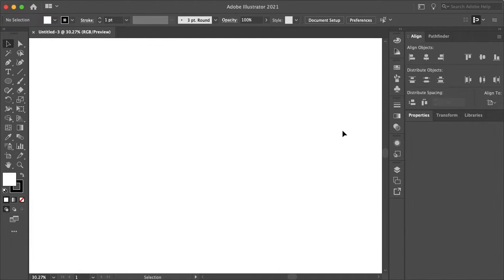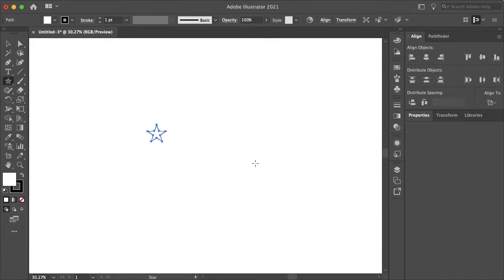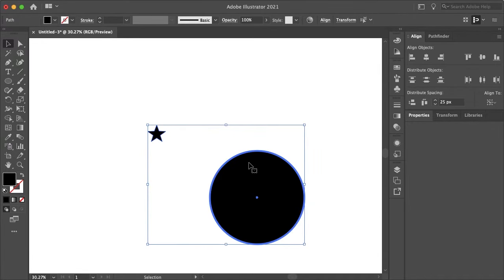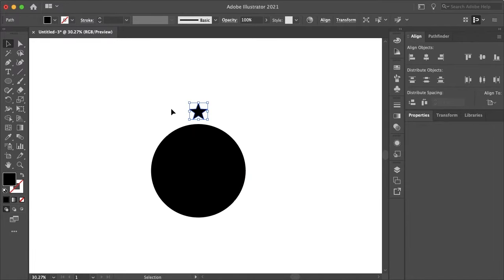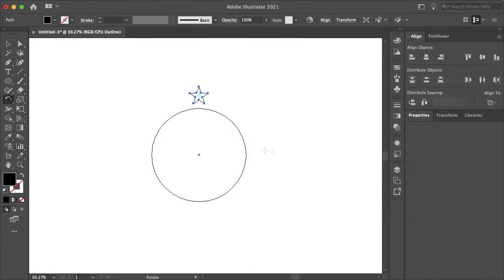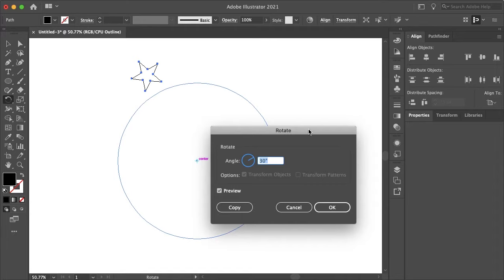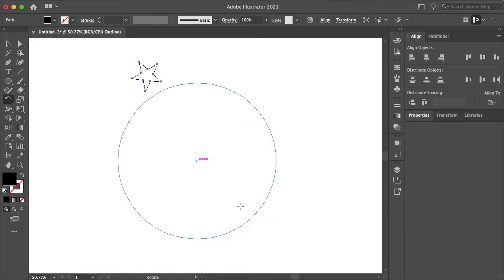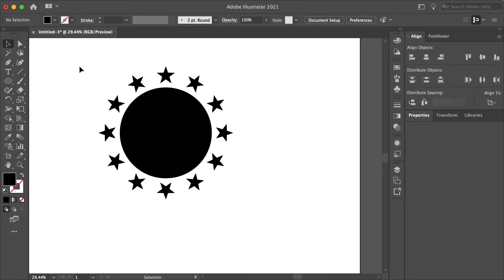Repeat Any Shape Around a Circle in Illustrator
A quick and easy way to duplicate any objects around a circle in Adobe Illustrator. In this tutorial, we will go over how to repeat any shape with the rotate tool using the center of the circle as an anchor point. Then finally, copying the transformation to form a circle.